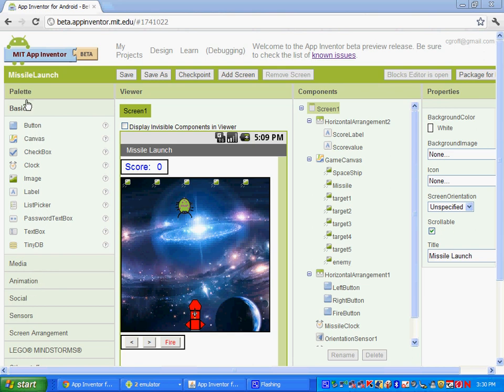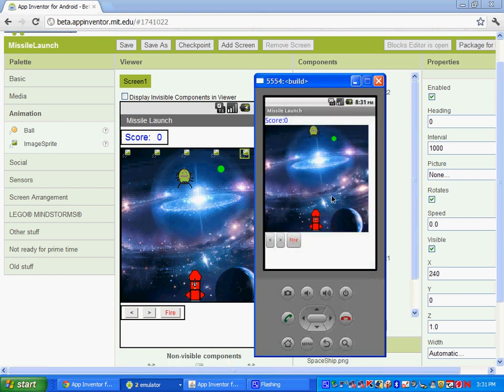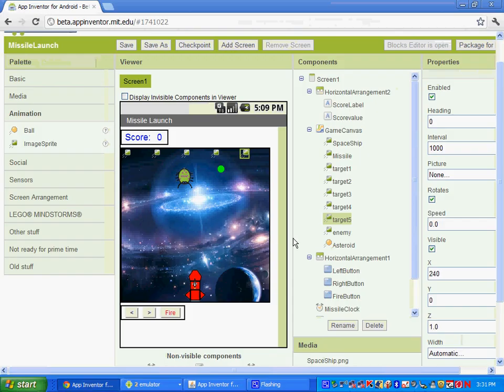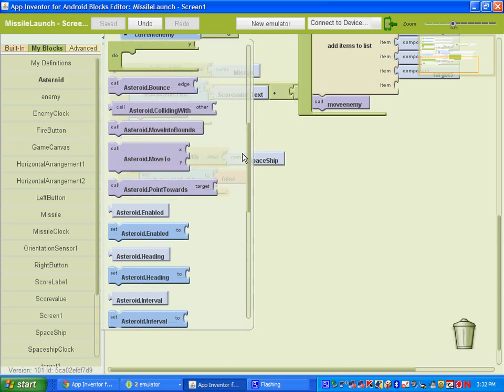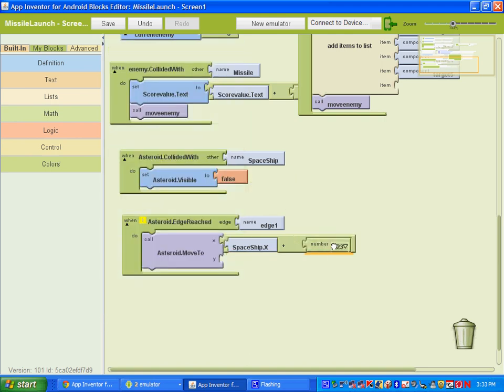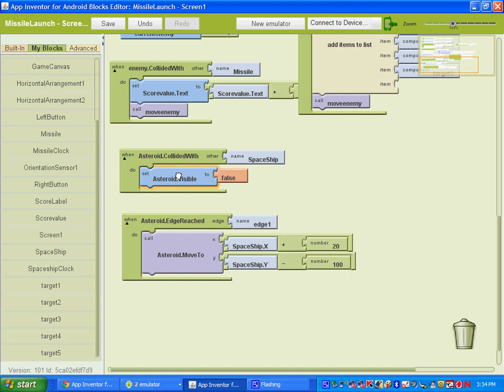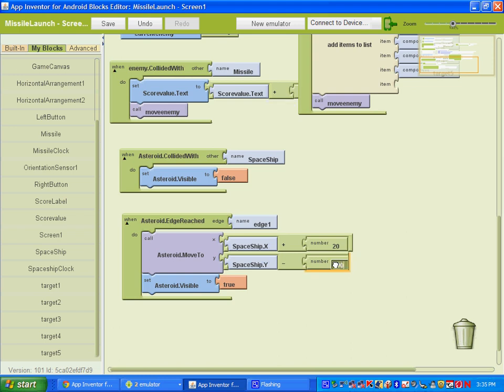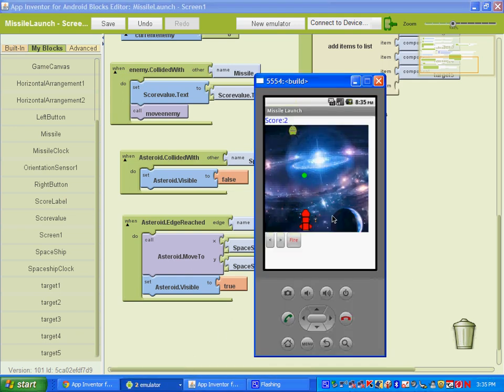App Inventor - Missile Launch - Part3 - Asteroid.avi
In part 3 of the Missile Launch, I will add in an Asteroid ("ball1" animation)  that will come and collide with the rocket.  The asteroid will serve as a enemy to make the game harder.